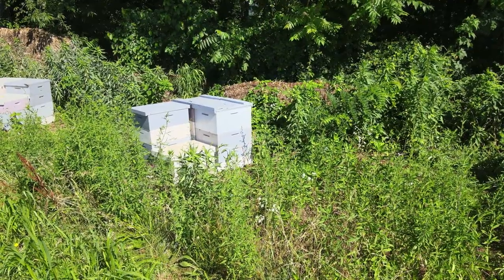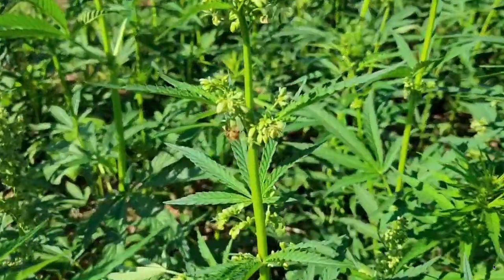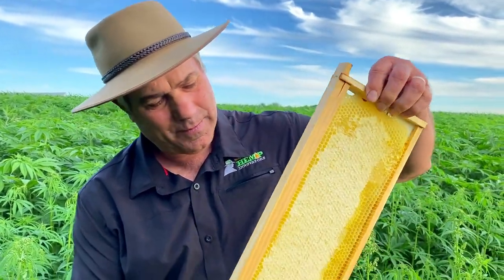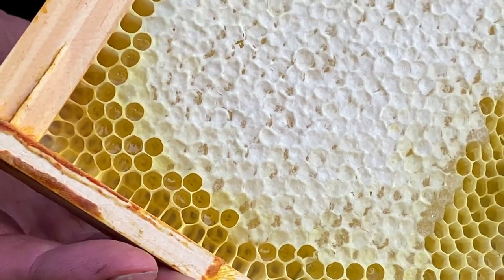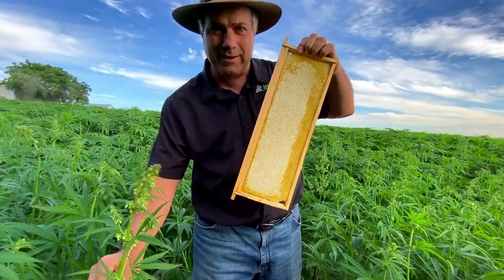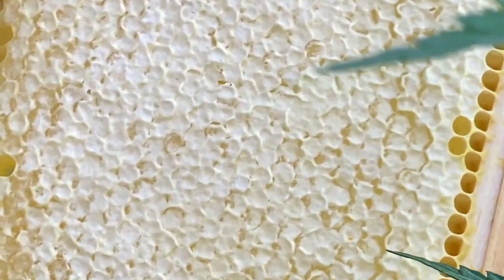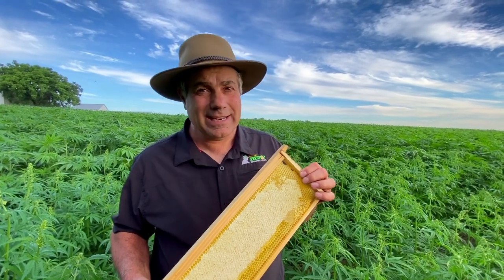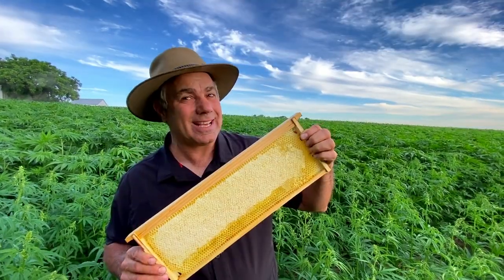Hemp Honey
A new experiment on the farm this year!